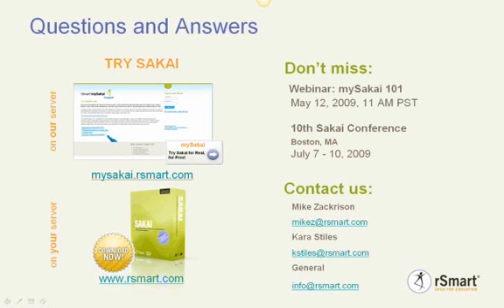Migrate your content from your legacy system to the rSmart Sakai CLE part 6.wmv